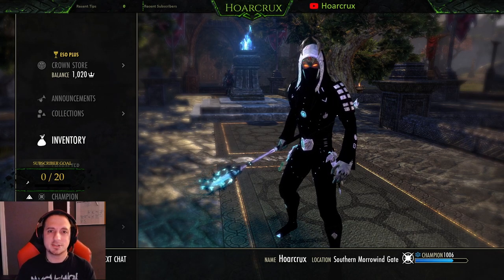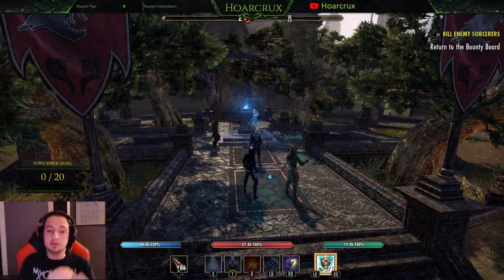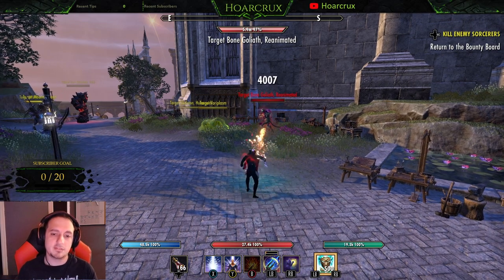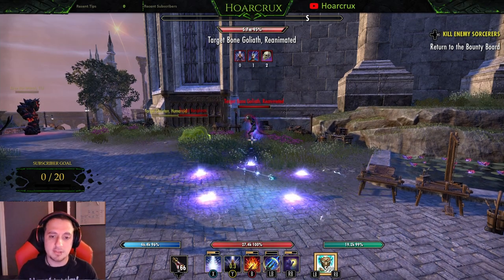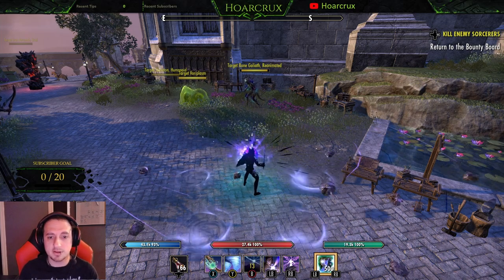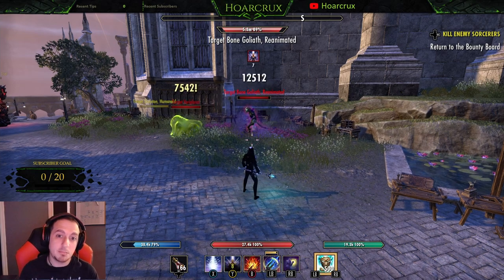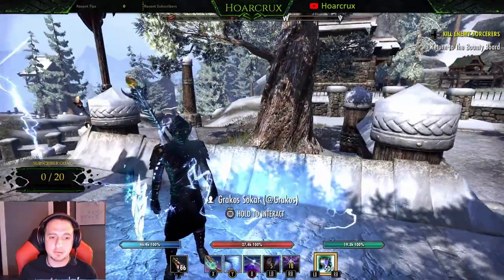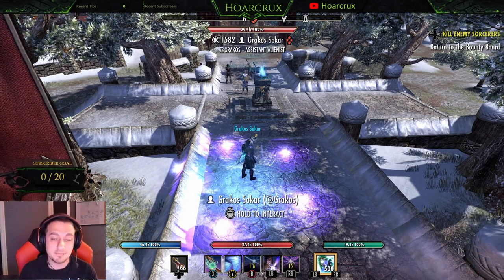Mechanics the Top Tier ESO Players Abuse that you DON'T!